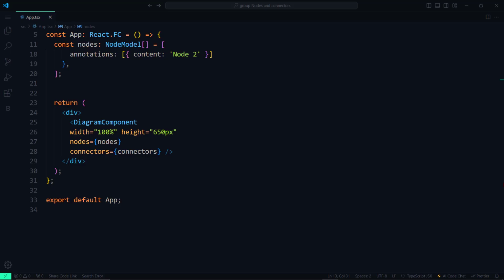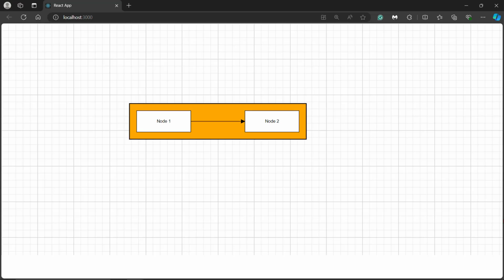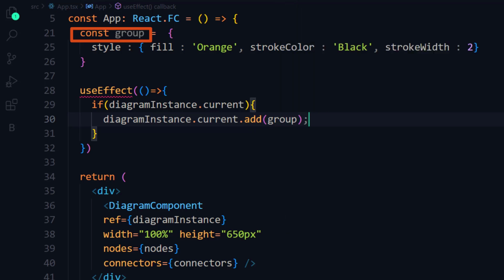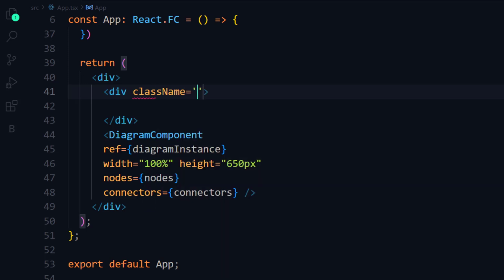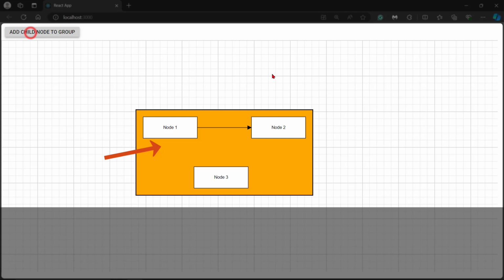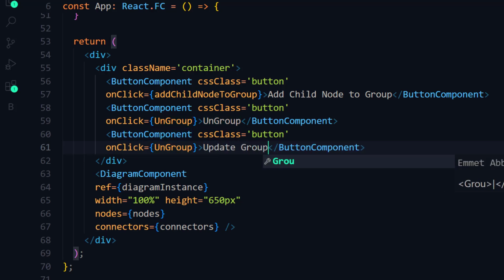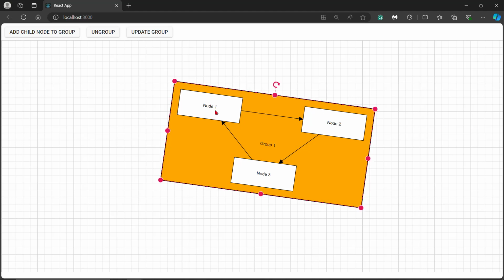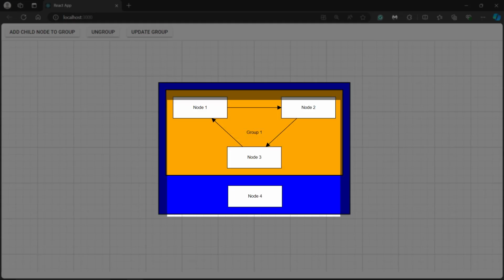How to Group Nodes and Connectors in the React Diagram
Learn how to group nodes and connectors in the Syncfusion React Diagram component. This video demonstrates how to group nodes programmatically and dynamically. It also shows how to update a node group and add annotations. Finally, it shows how to create a nested group.

The React Diagram is a feature-rich component for visualizing, creating, and editing interactive diagrams. It supports creating flowcharts, organizational charts, mind maps, and BPMN charts through code or a visual interface. Grouping is used to cluster multiple nodes and connectors into a single element. A group acts like a container for its children.

Every change made to the group also affects the children. Child elements can be edited individually. A group can be added to the diagram model through a nodes collection. To define an object as a group, we need to add the child objects to the children collection of the group. We need to declare child nodes before creating the group. To add nodes to existing groups, use the Diagram’s group method. The Diagram’s unGroup method is used for ungrouping. Groups can even be nested within the child nodes of other groups.

The React Diagram component supports exporting to image files, printing, saving in JSON format, and provides an overview panel for large diagrams. It’s compatible with modern web browsers and offers a gallery of stencils and symbols. Arrange nodes automatically based on a predefined layout algorithm. Features a built-in hierarchical tree, radial tree, and symmetric layouts.

React Diagram Library includes a gallery of stencils, reusable symbols, and nodes that can be dragged onto the surface of a diagram. Draw all kinds of built-in nodes and connect them with connectors interactively by just clicking and dragging on the drawing area.

The React Diagram component ensures that every cell is accessible using the keyboard. Major features like sort, select, and edit can be performed using keyboard commands alone; no mouse interaction is required. This helps in creating highly accessible applications using this component.

BOOKMARK DETAILS
[00:00] React Diagram - Introduction
[00:55] Group nodes and connectors programmatically
[01:45] Group nodes and connectors dynamically
[03:40] Add a node to the group dynamically
[05:20] Ungroup nodes and connectors
[06:05] Customize the group position
[06:45] Add annotation to the group
[07:17] Group interactions
[07:45] Nested groups